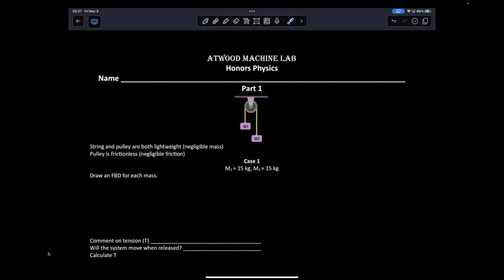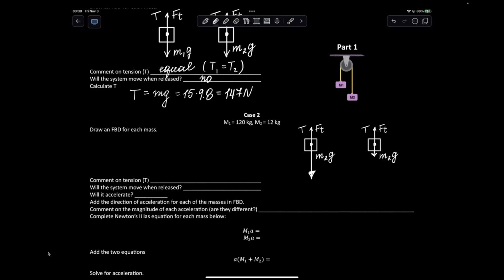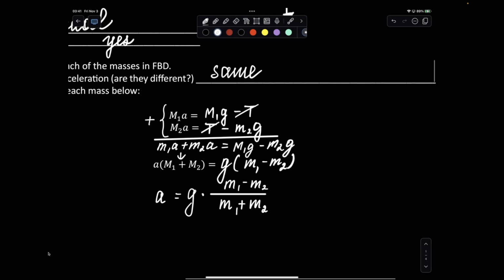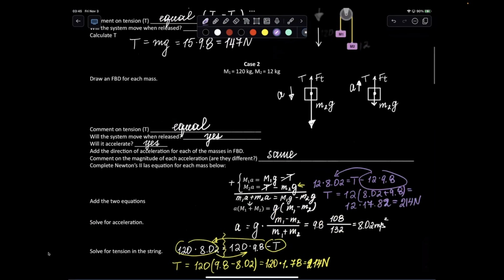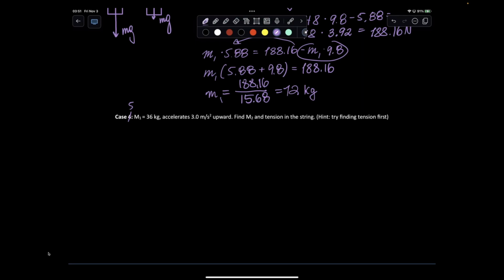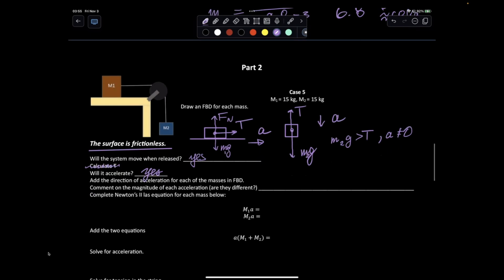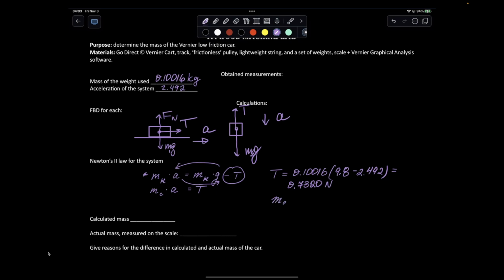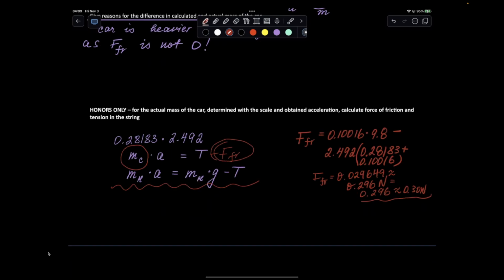Recap of the Atwood Machine Lab CP and Honors Physics 2023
Need help with a math / physics problem? Submit